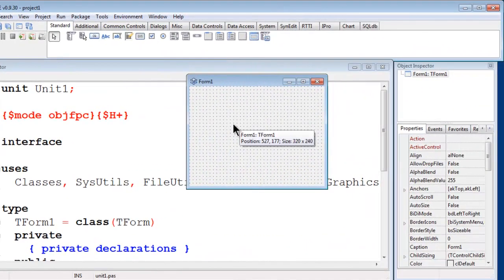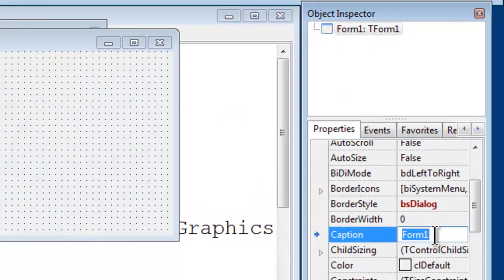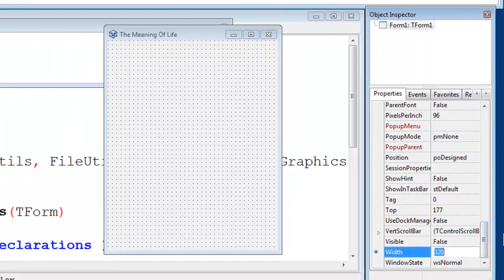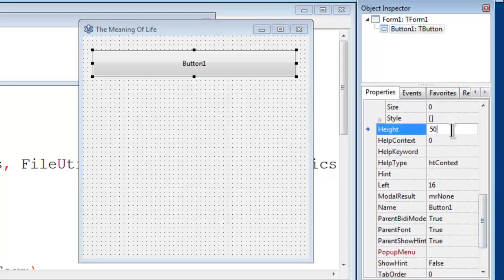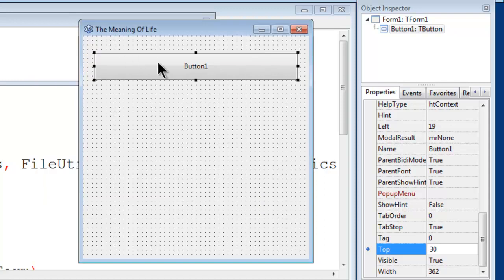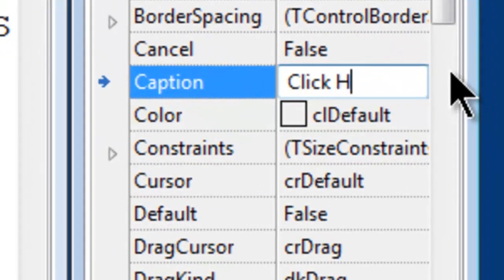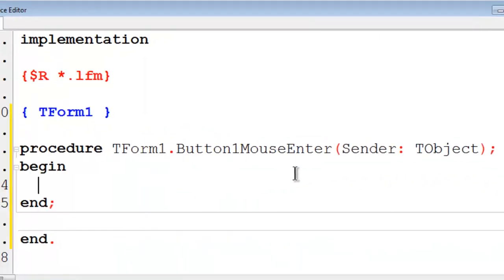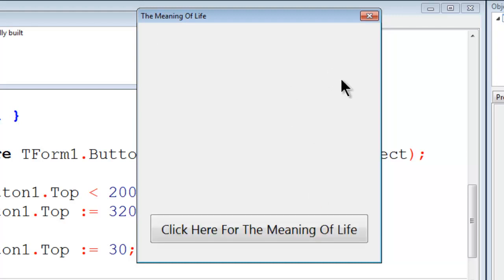Free Pascal App Tutorial 4 The Meaning Of Life Explained Lazarus